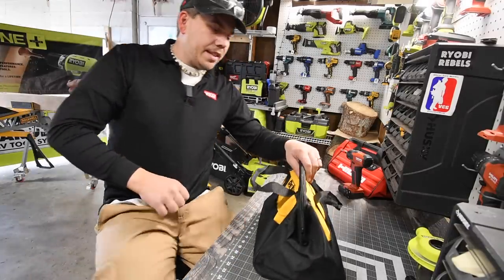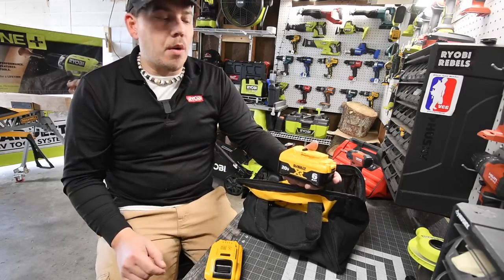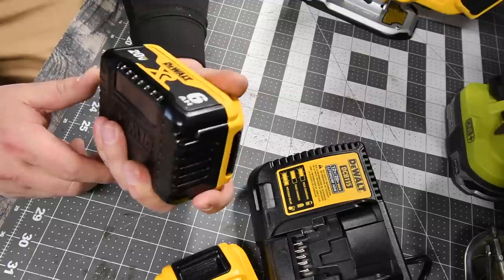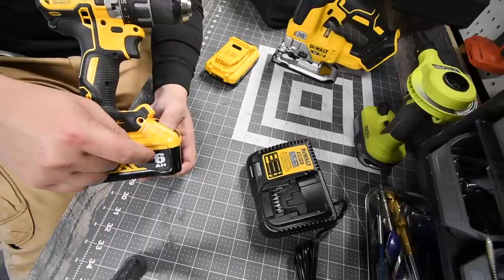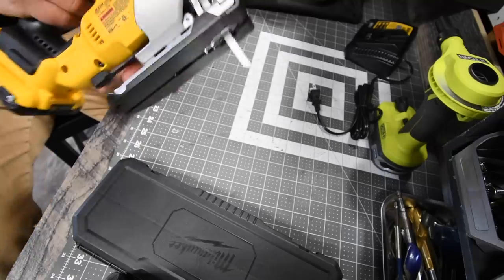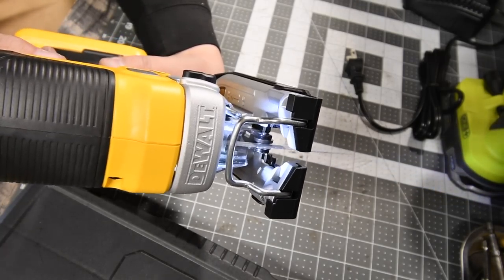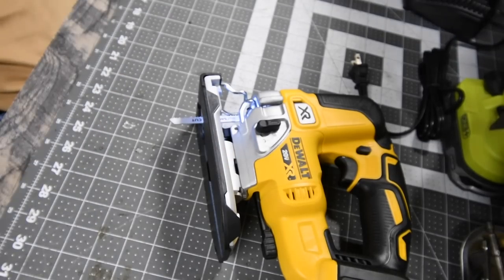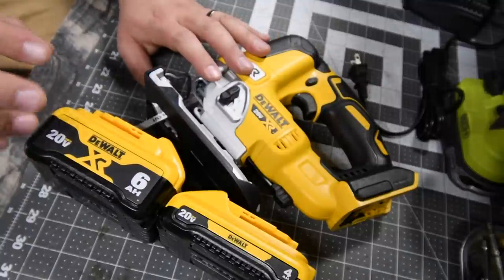Dewalt Black Friday (FREE TOOLS)